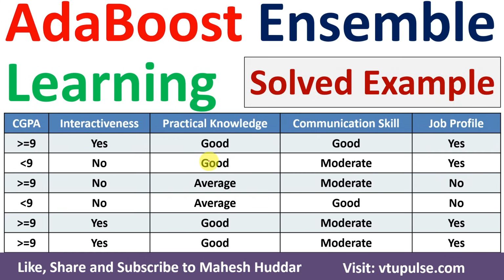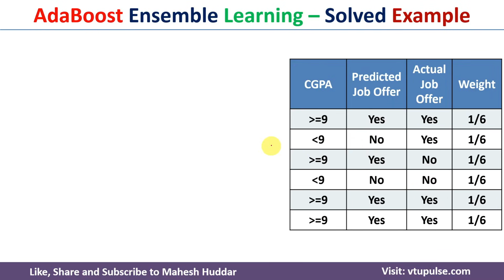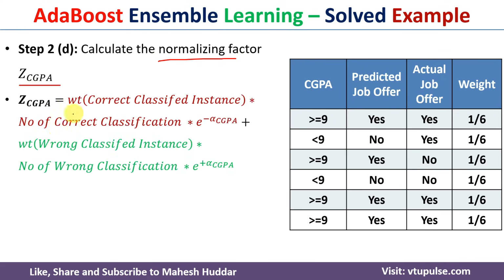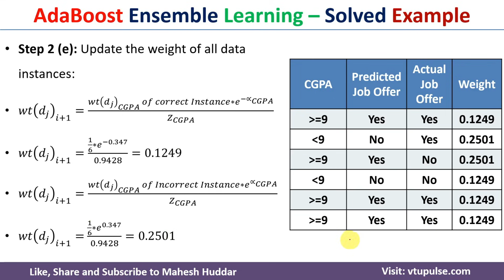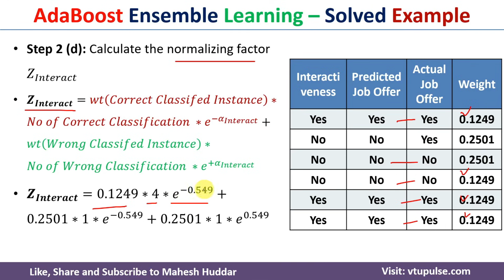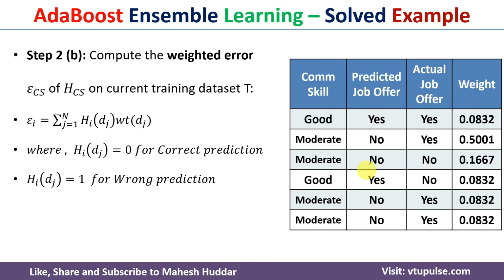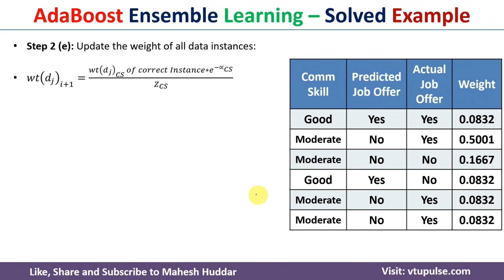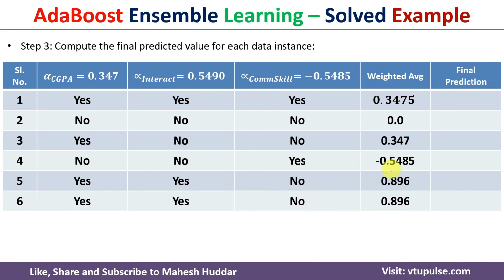AdaBoost Ensemble Learning Solved Example Ensemble Learning Solved Numerical Example Mahesh Huddar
AdaBoost Ensemble Learning Solved Example Ensemble Learning Solved Numerical Example by Mahesh Huddar

The following concepts are discussed:
AdaBoost,
AdaBoost ensemble,
AdaBoost ensemble learning,
AdaBoost example by hand,
AdaBoost algorithm,
AdaBoost ensemble learning algorithm,
AdaBoost ensemble classifier,
AdaBoost regression example,
AdaBoost explained,
AdaBoost solved numerical problems,
AdaBoost solved a numerical example